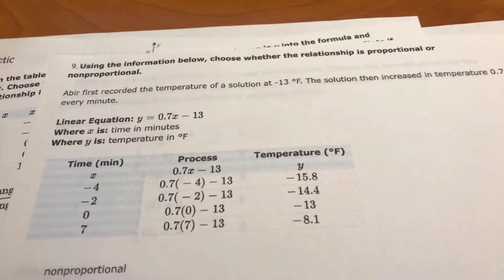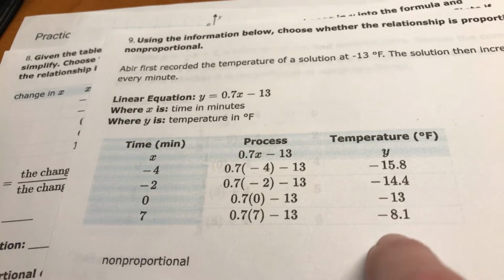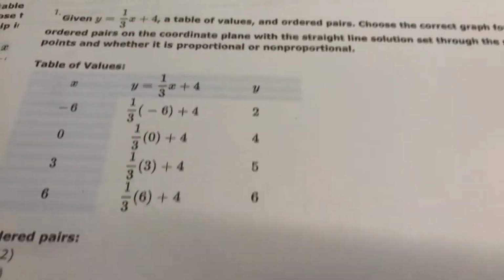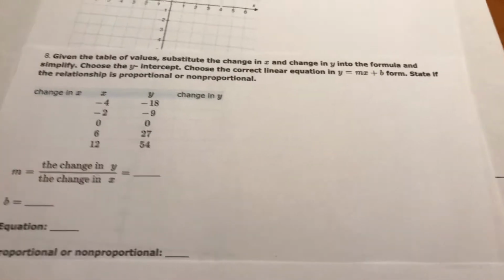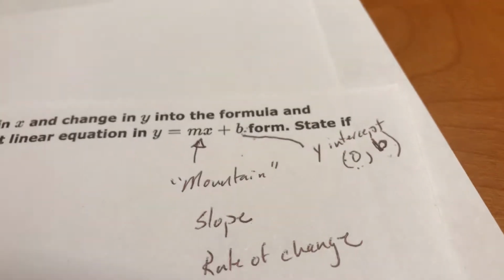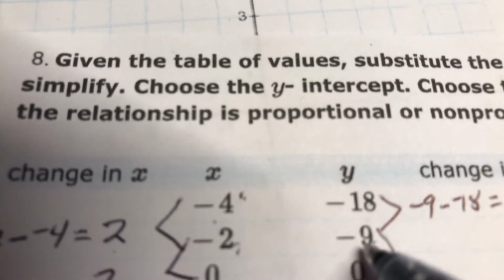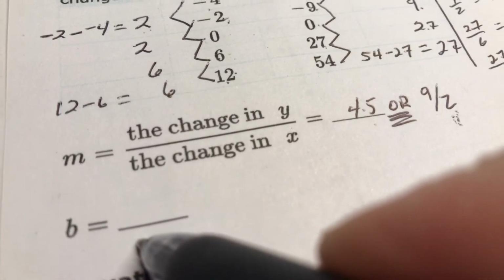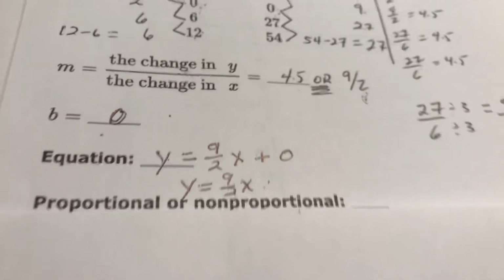Unit 5 review part 3